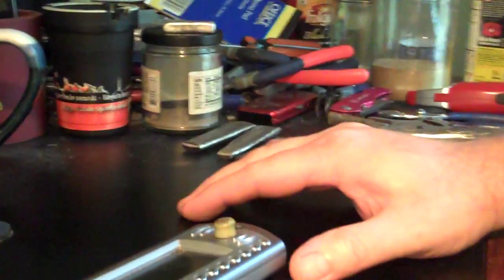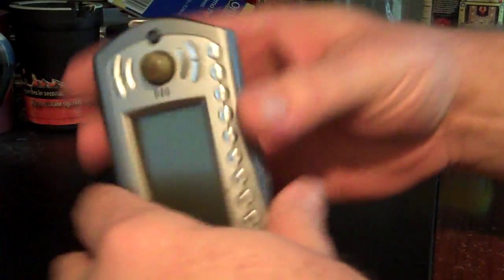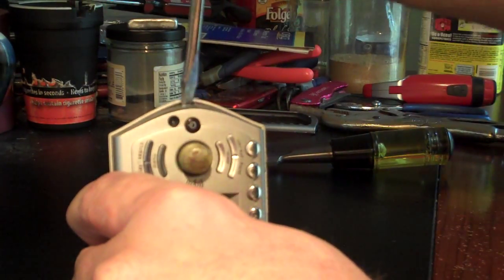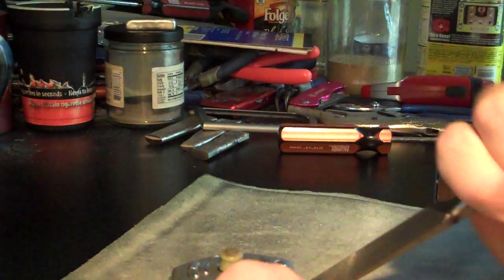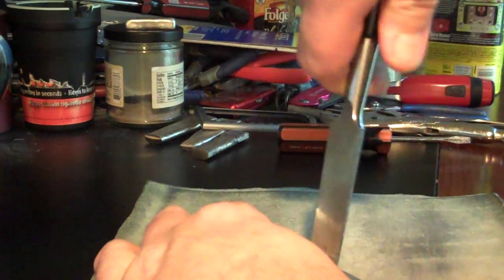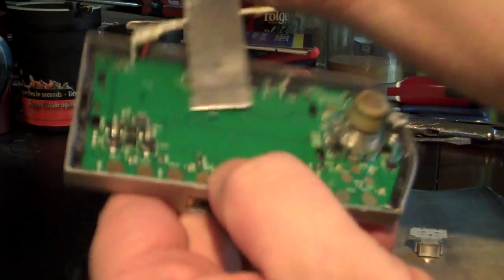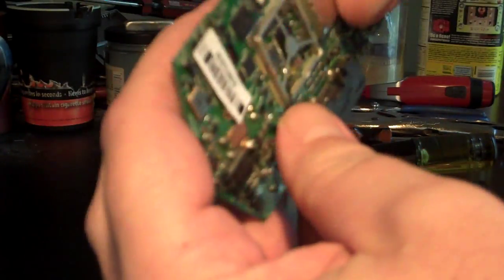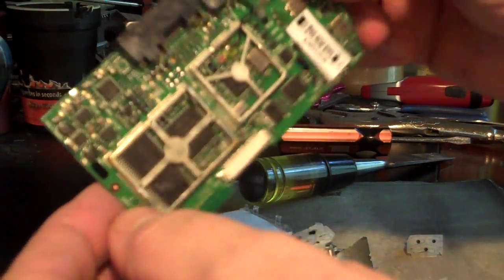Scrapping An XM Radio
We see what is in the little receiver. It has gold contacts under the buttons and a lot of monolithic ceramic capacitors and tantalum.